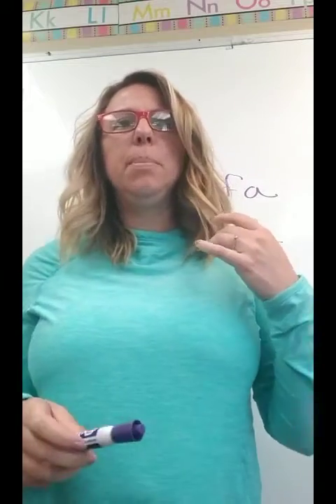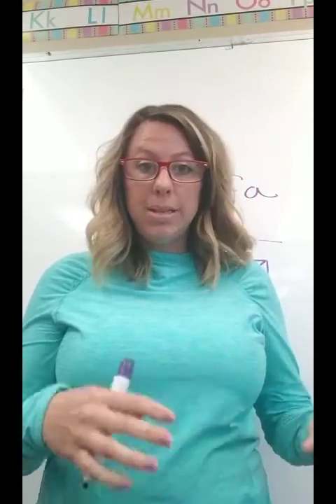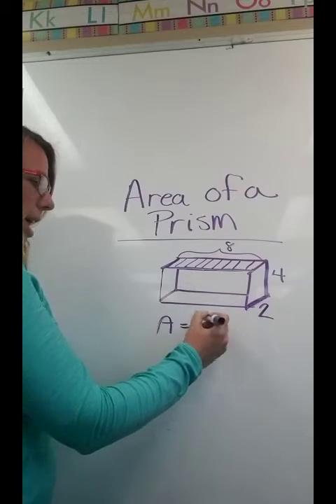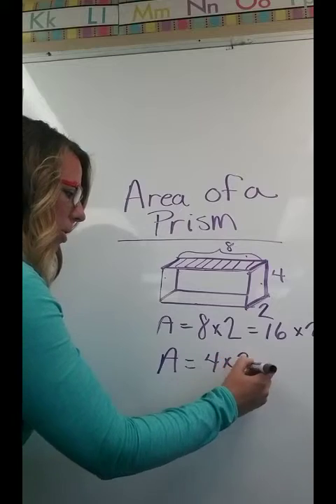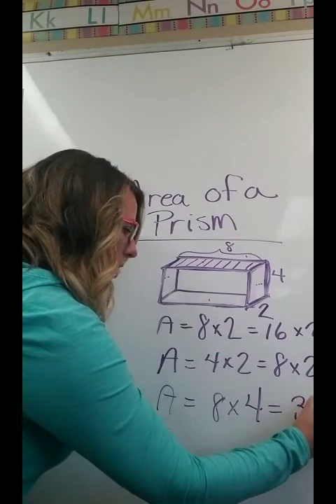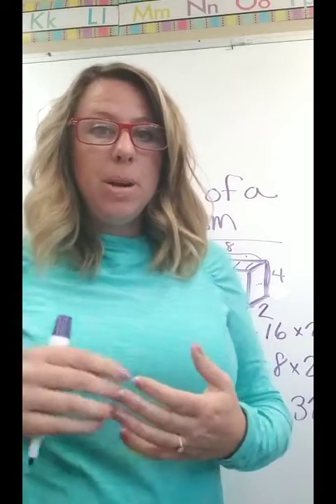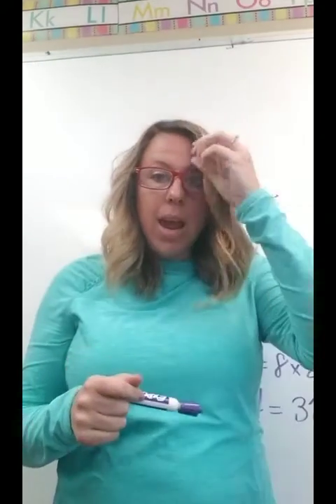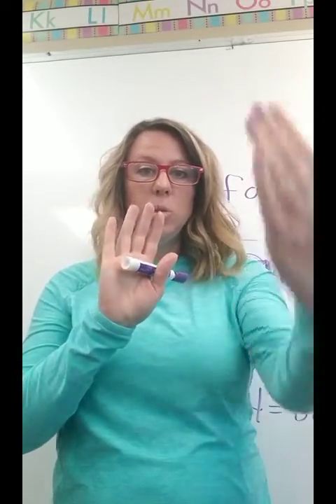May 7, 2020